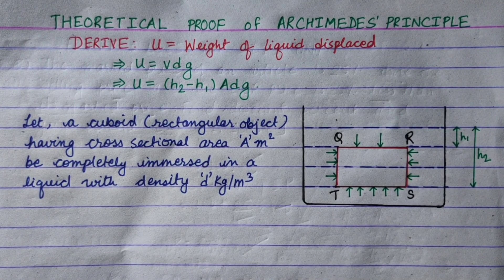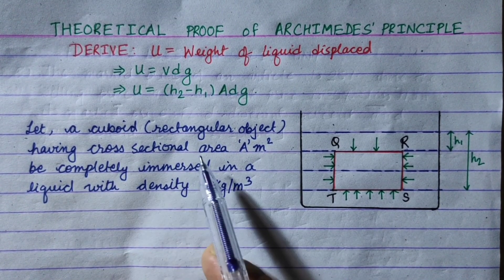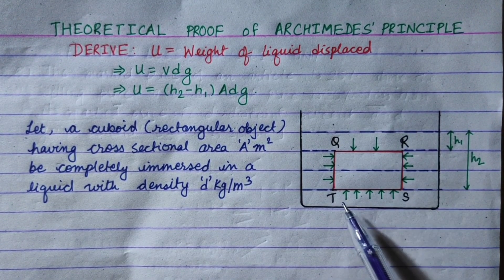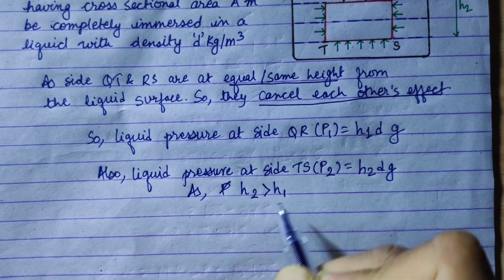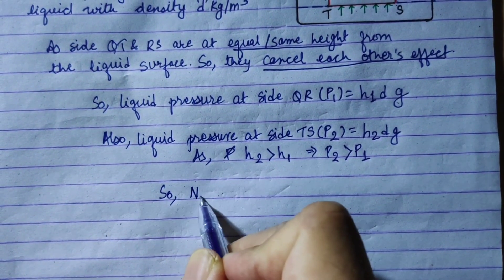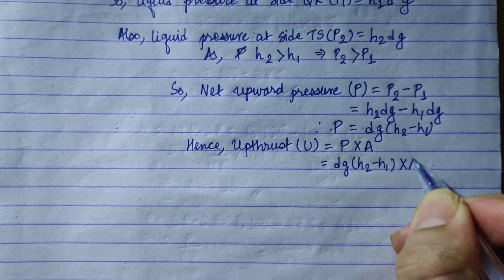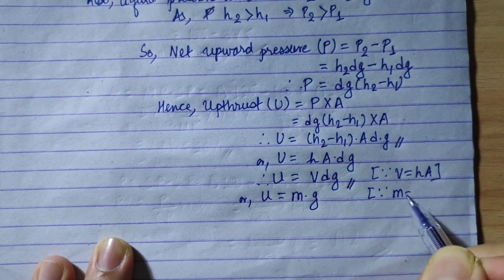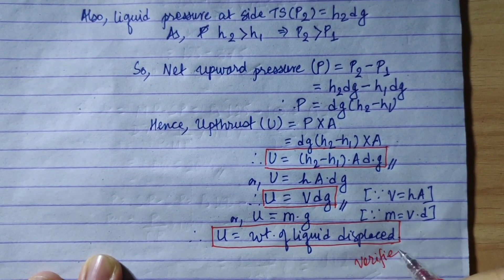PRESSURE || DERIVATION MADE EASY of ARCHIMEDES' PRINCIPLE i.e.U=vdg || SPS SIR || SCIENCE SIMPLIFIED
ARCHIMEDES' PRINCIPLE and it's derivation is an IMPORTANT concept for the PRESSURE chapter. With this video, I shall try to help you to UNDERSTAND the concept, DO it correctly and HIGHLIGHT the main points in your ANSWER.